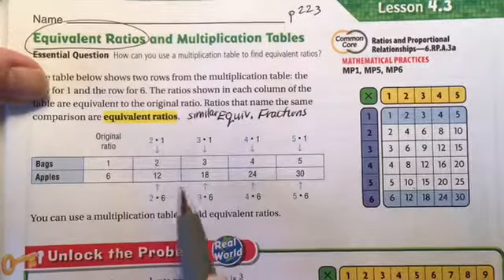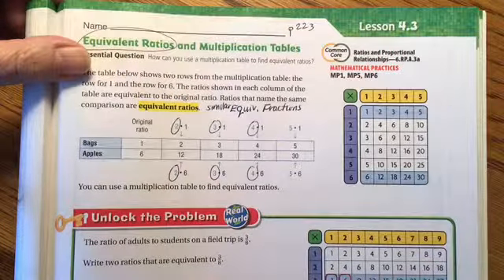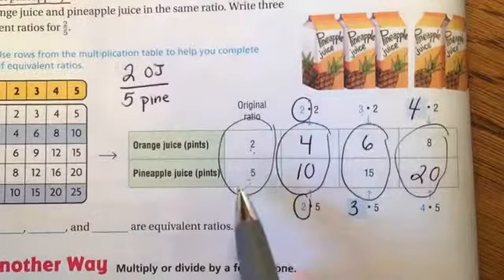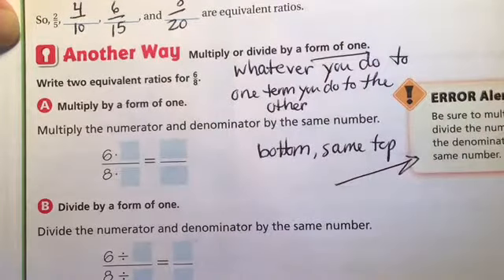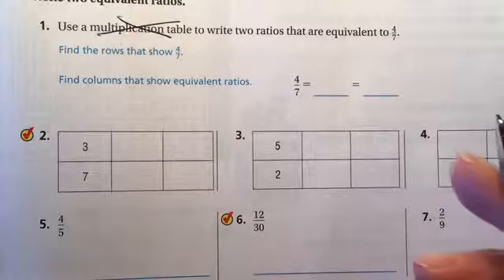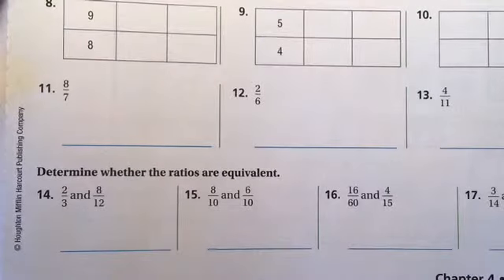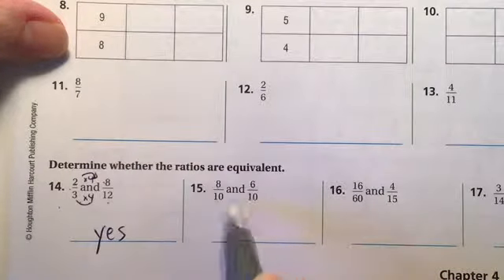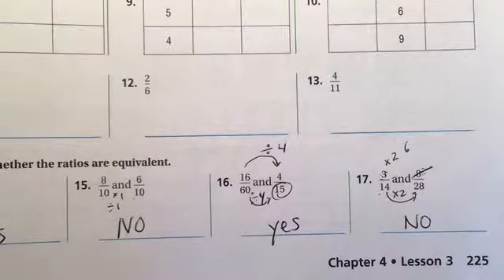Video Lesson 4-3